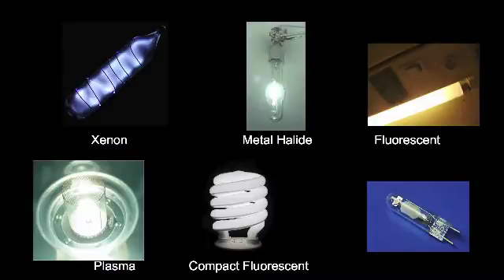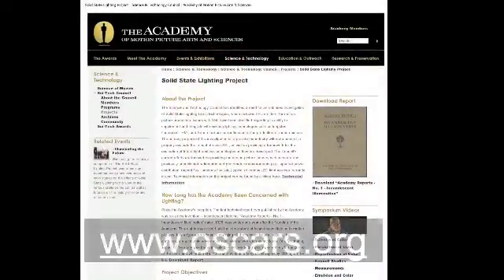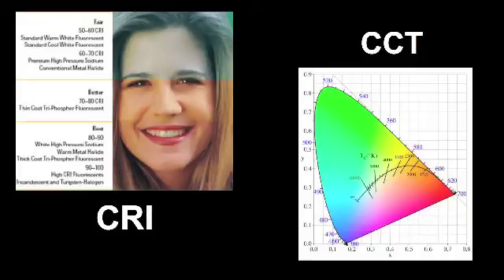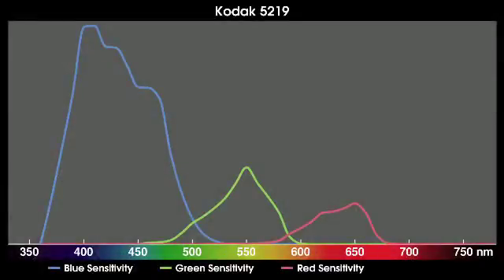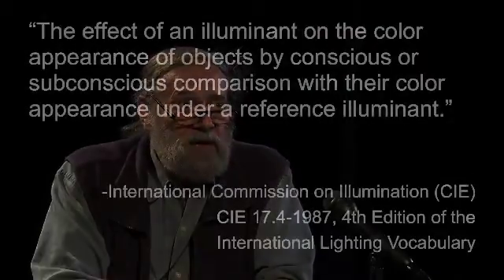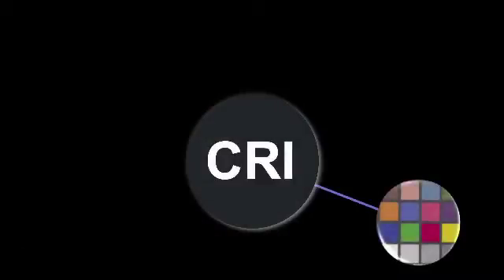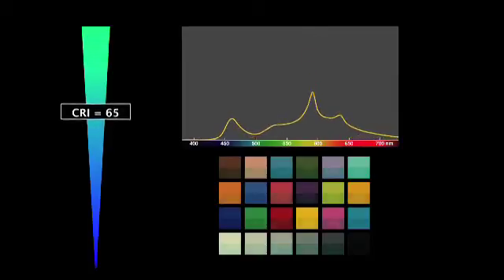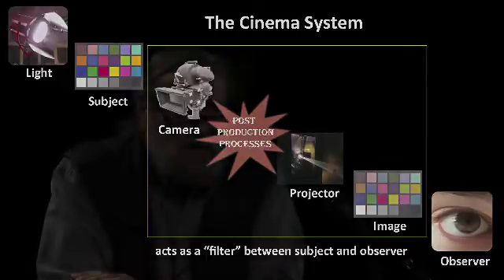Video-Oscars.org - stc chromatic 2